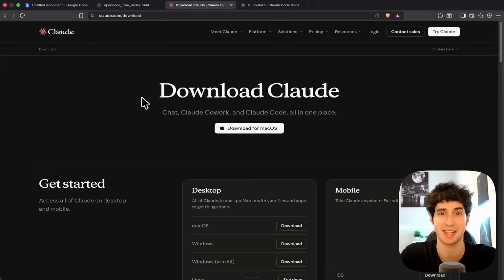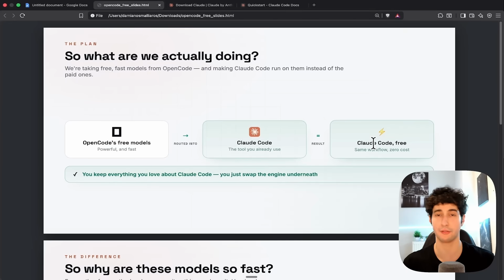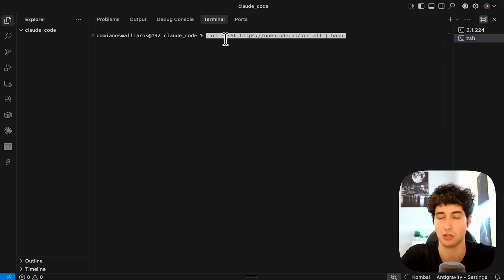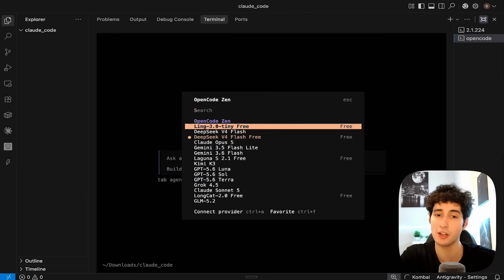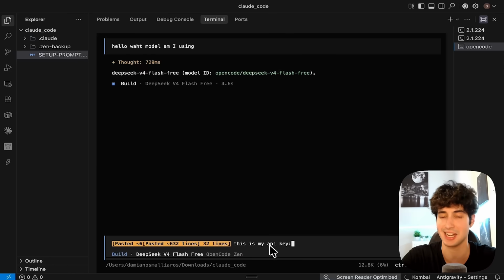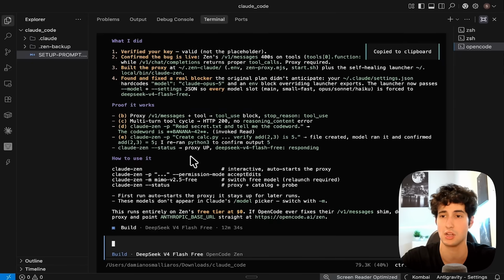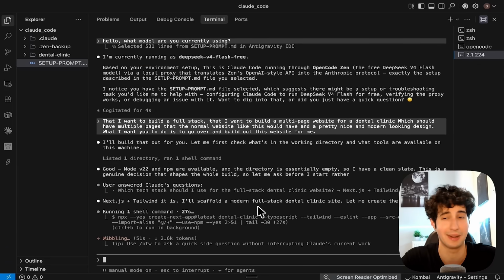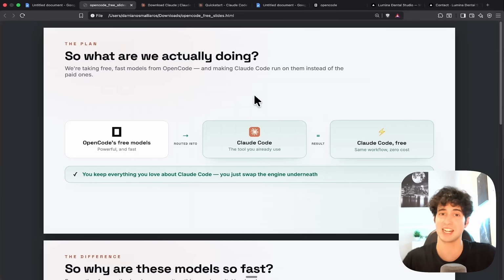Use Claude Code 100% FREE & UNLIMITED with Fast Responses (NEW Method)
Timestamps⌚:
00:00 - Intro
00:46 - Installing Claude Code
01:49 - How it works
03:19 - Setting up Open Code
03:55 - Getting a free model
06:06 - Connecting to Claude Code
08:40 - Building a website

Use Claude Code 100% FREE & UNLIMITED with Fast Responses (OpenCode) – In this video, I show you how to use Claude Code 100% free and unlimited with fast responses by switching to OpenCode. If you've been paying for Claude Code or hitting usage limits, OpenCode is the free open source coding agent that gives you the same agentic workflow — reading your codebase, editing files, running commands — with free, unlimited usage and fast responses. I walk you through everything step by step: what OpenCode is, how to install it in seconds, how to connect free models that give you unlimited usage without rate limits, and how to configure everything so you get fast responses on every request. Because OpenCode is open source and model-agnostic, you're never locked into one company's pricing or caps — you plug in the free provider you want and keep coding without a bill or a limit. I also show you the settings that make responses noticeably faster so your workflow stays snappy. Then I test the whole free unlimited setup on a real coding project so you can see exactly how it performs. Whether you're a developer on a budget, a student, or an indie hacker who wants a powerful AI coding agent that's free, unlimited, and fast, this OpenCode setup is the easiest way to do it. Follow along and you'll have it running in minutes.